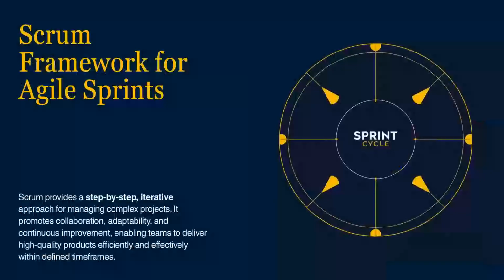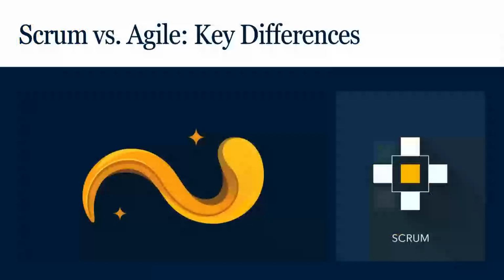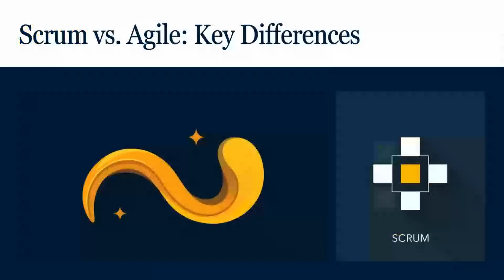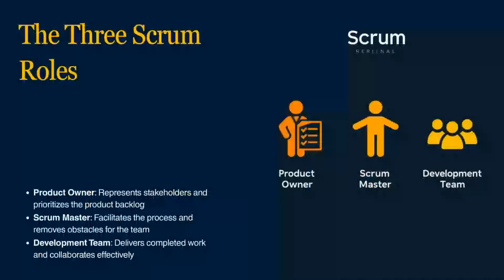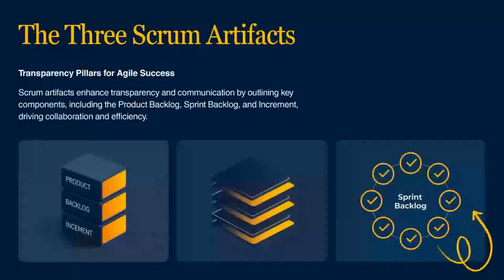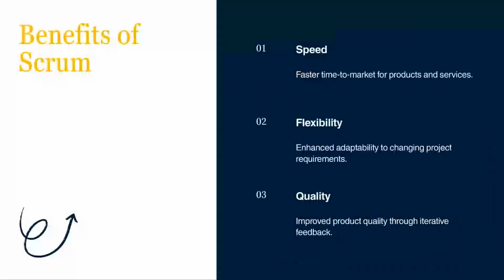What is Scrum? Explained Simply | Scrum Roles, Ceremonies & Artifacts for Beginners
🎯 In our last video, we covered Agile — the mindset. Now let's talk about Scrum — the framework that puts Agile into action! If you're aiming for a career as a Business Analyst, understanding Scrum is non-negotiable.

✅ What you'll learn in this video:
• What is Scrum and how it works
• Scrum vs Agile — what's the real difference?
• The 3 Scrum Roles — Product Owner, Scrum Master, Dev Team
• The 5 Scrum Ceremonies — Sprint Planning, Standup, Review, Retro, Refinement
• The 3 Scrum Artifacts — Product Backlog, Sprint Backlog, Increment
• The Business Analyst's role in Scrum
• Benefits of using Scrum

📌 Chapters:
0:00 Introduction
0:30 What is Scrum?
1:10 Scrum vs Agile
1:45 The 3 Scrum Roles
2:30 The 5 Scrum Ceremonies
3:20 The 3 Scrum Artifacts
3:55 BA's Role in Scrum
4:30 Benefits of Scrum
4:55 Summary & Call to Action

→ Agile & Scrum
→ User Stories & Acceptance Criteria
→ BA Interview Preparation
→ Business Analysis Tools & Techniques

💬 Have you worked in a Scrum team before? Share your experience in the comments — I read every single one!

🔗 Watch the full BA series so far:
• Video #1 — What Does a Business Analyst Actually Do?
• Video #2 — What is Agile? Explained Simply
• Video #3 — What is a BRD? How to Write One

🔗 Coming up next on Business Analysis Simplified:
• How to Write User Stories | BA Guide
• Requirement Gathering Techniques